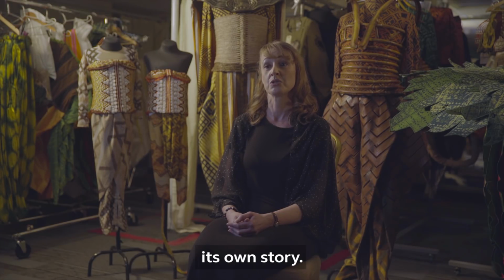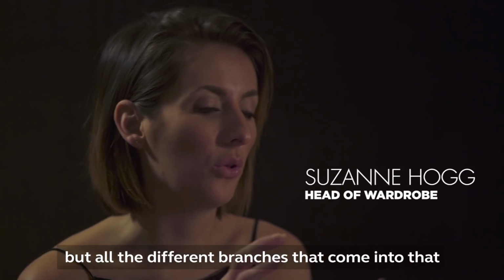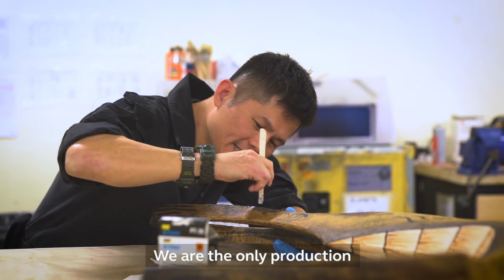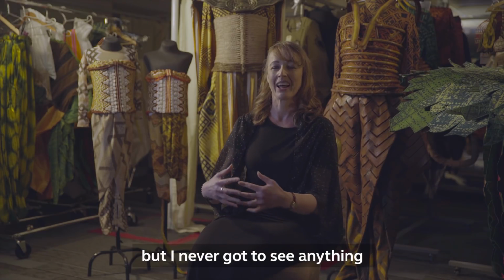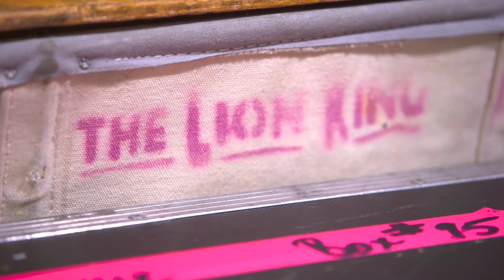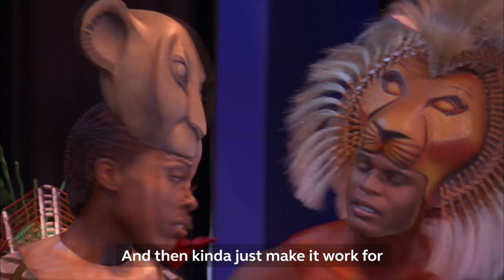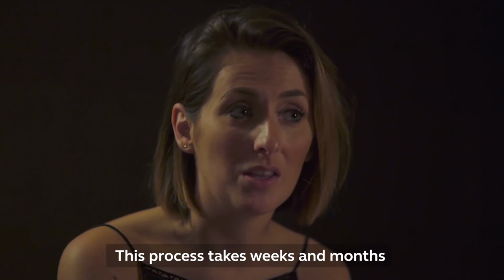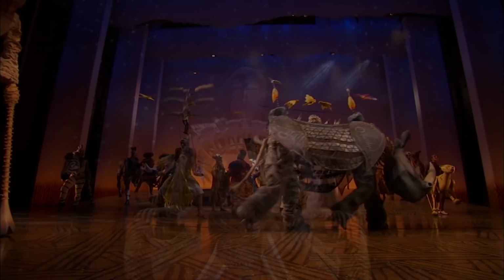THE LION KING Behind The Scenes EP4: Costumes, Puppets and Make-up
Ever wondered how the team behind THE LION KING's costumes and make-up bring life to our favorite characters from the Pridelands?

GlobeTheLionKing closes on May 27!